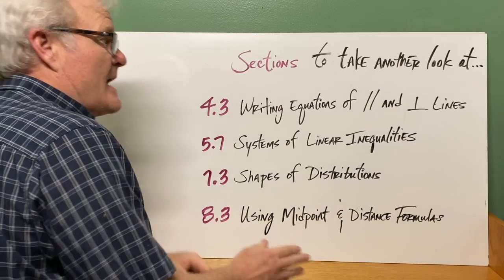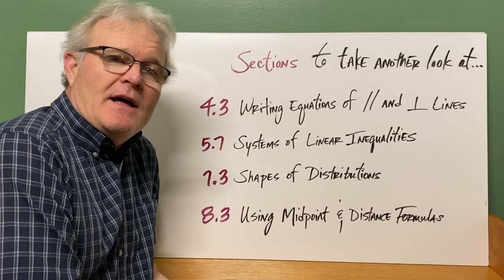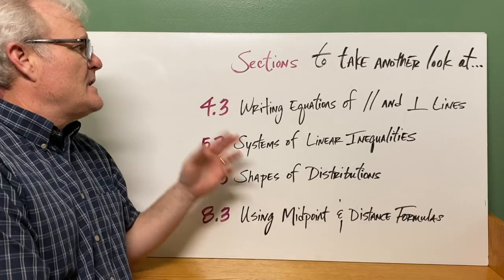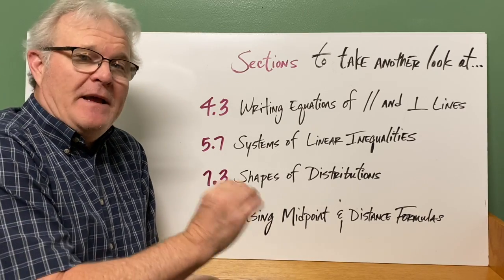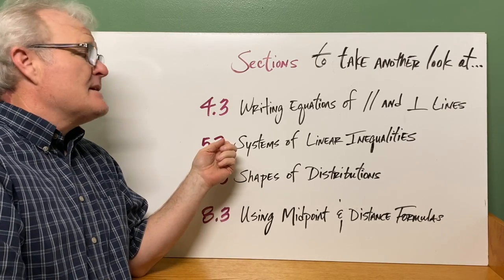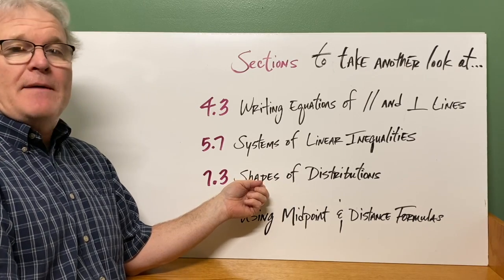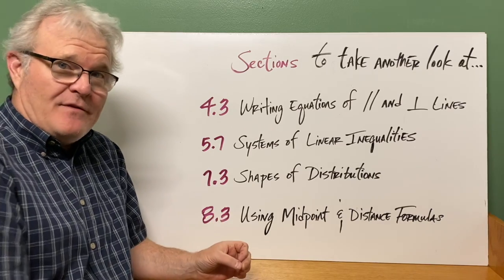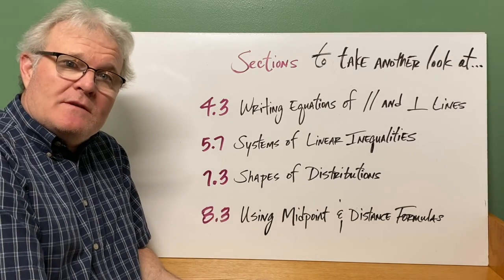SEC. Math 1H and 1, Final Video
This video is about SEC. Math 1H and 1,   Final Video